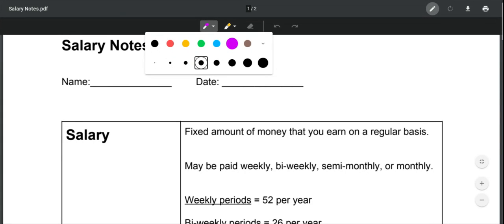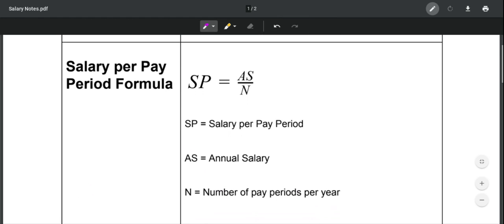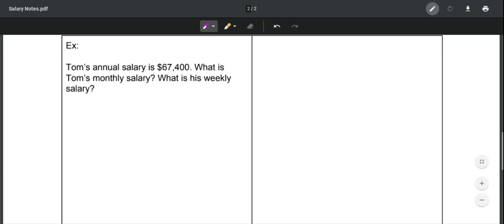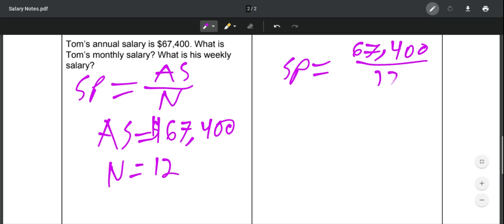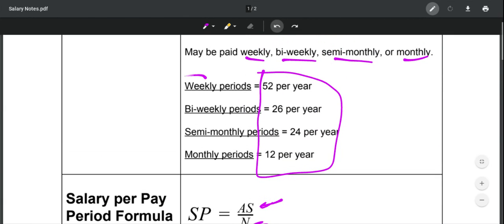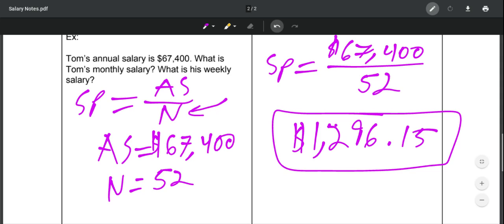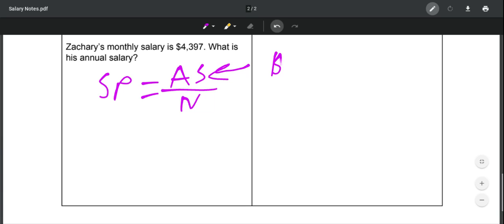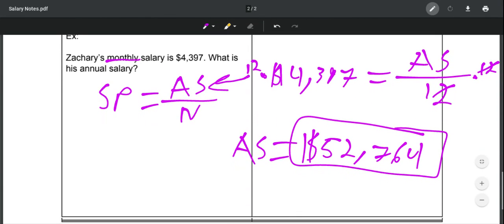Salary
This video covers finding annual salary and salary per pay period